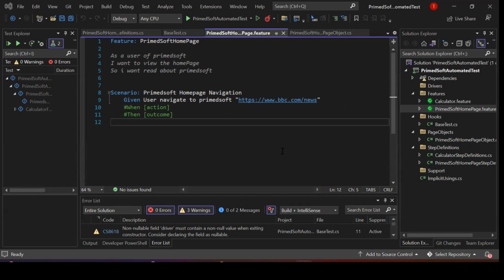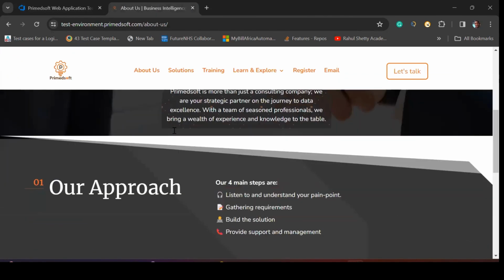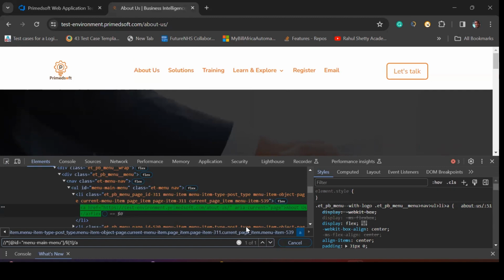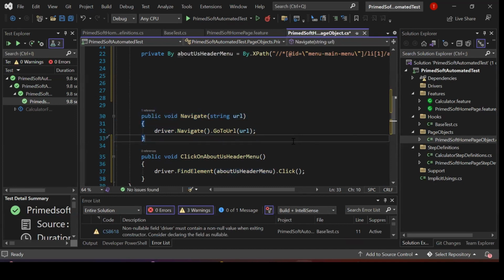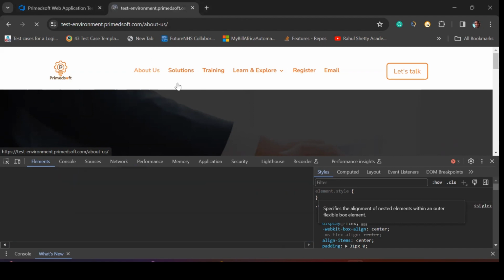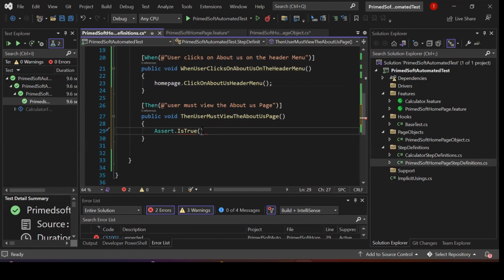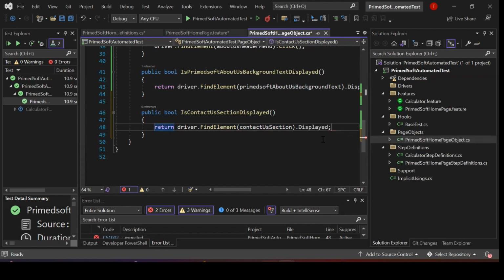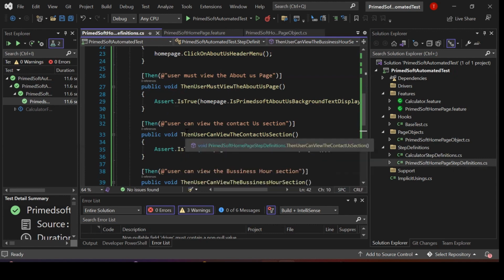How to Run first Automated Test | Using Selenium | Specflow | C#